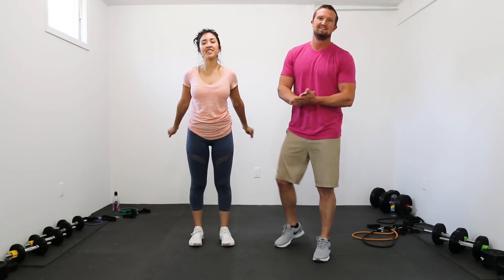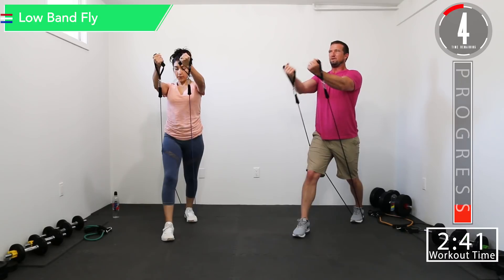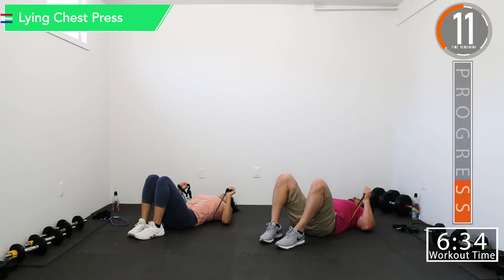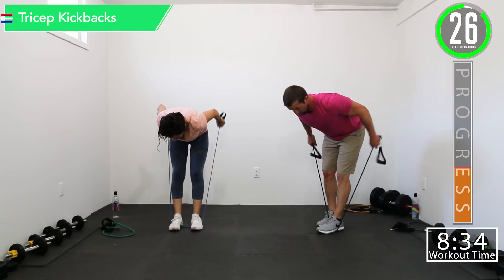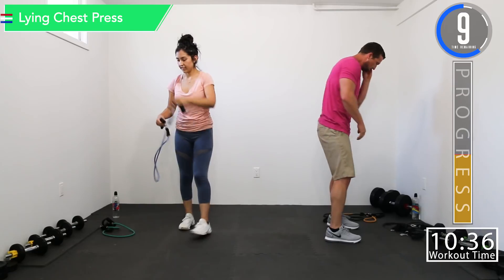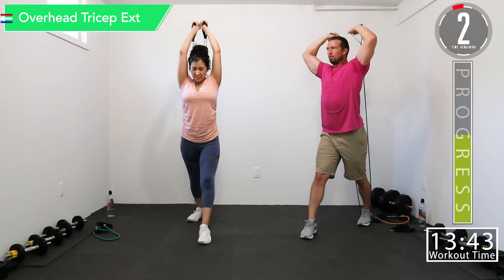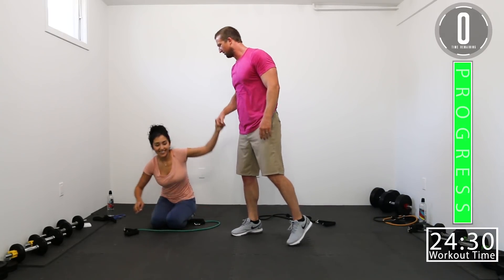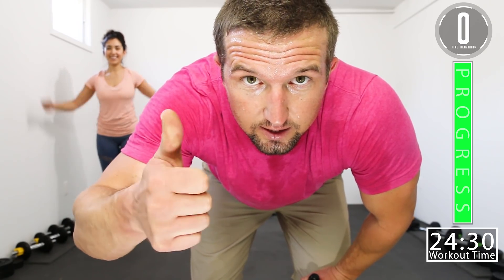Chest and Tricep Resistance Band Workout - 🔥Burn It and 💪🏽Build it - 25 Minutes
WORKOUT OVERVIEW:
• 8 Exercises performed in supersets
• 4 sets of each
• 30 sec on // 15 sec off // 30 sec ext break